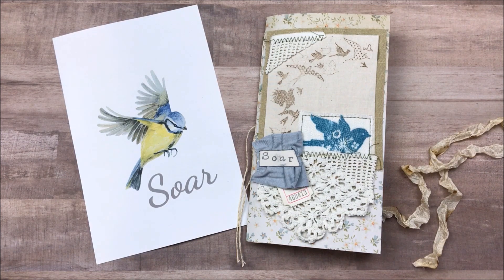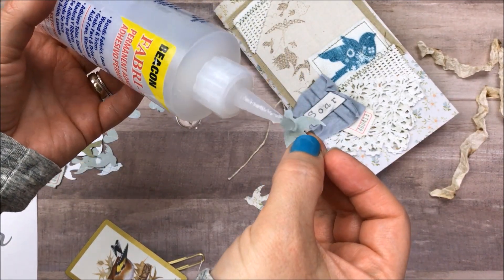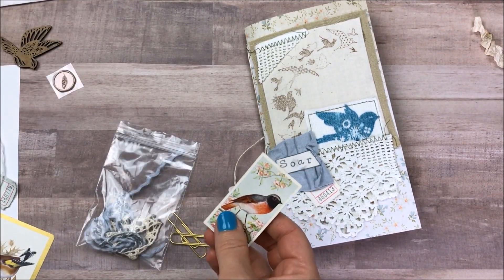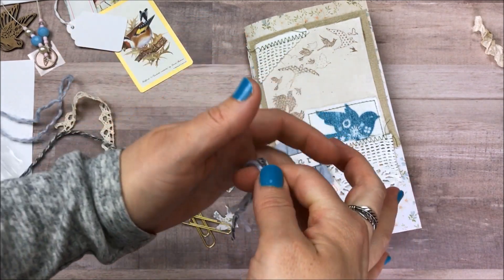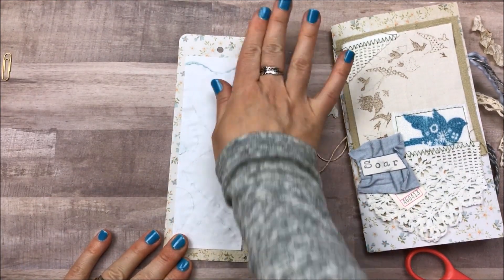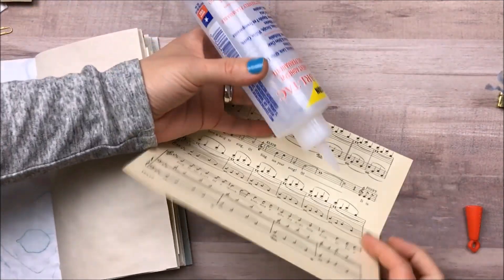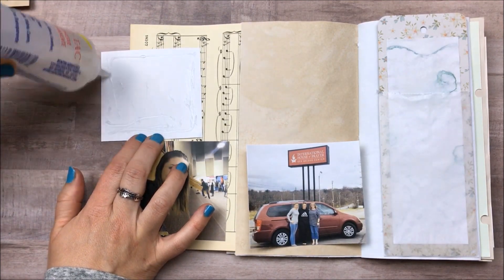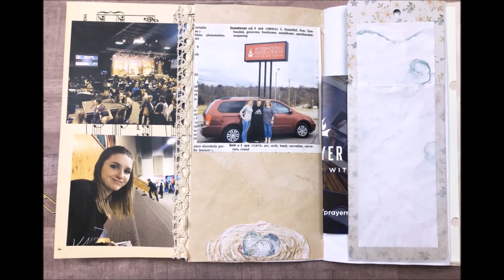The Soar Collection: Assembling my Journal and Creating my First Spread!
Snail Mail:
Cheaply Chic